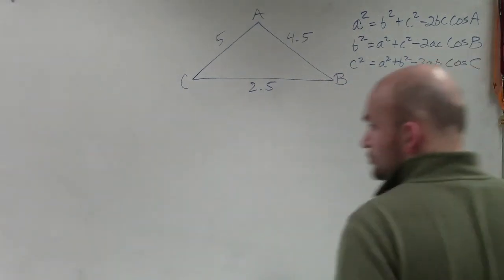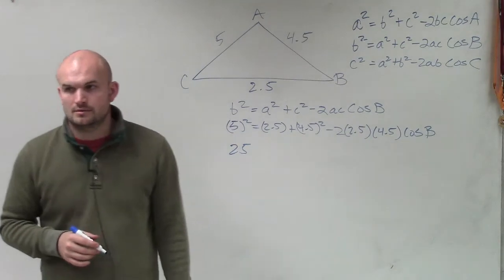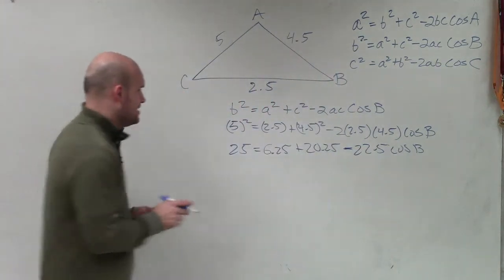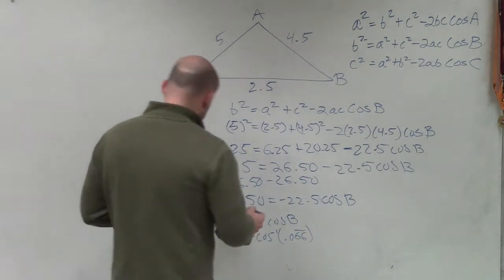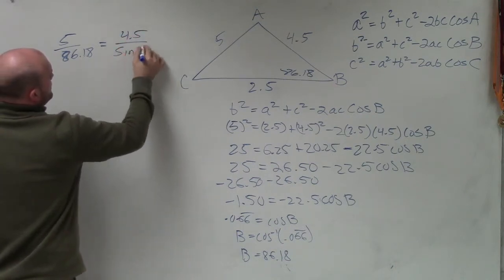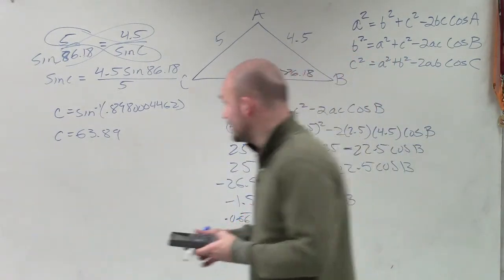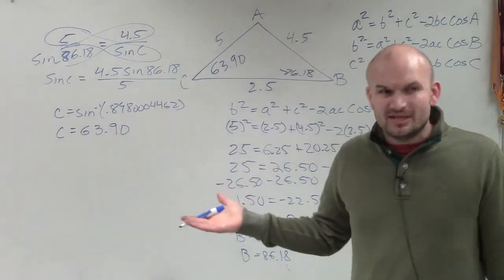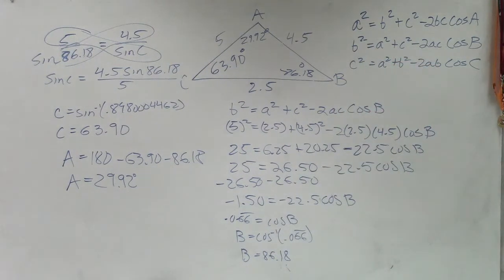How to use the law of cosines to find the missing parts of a triangle